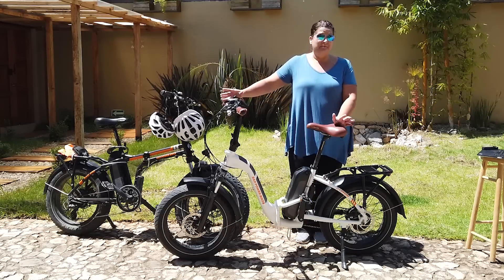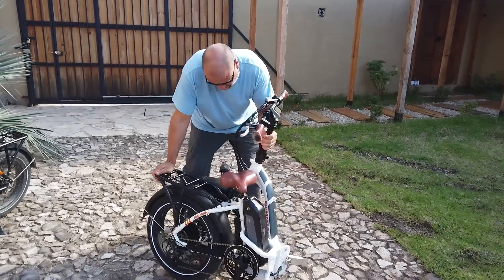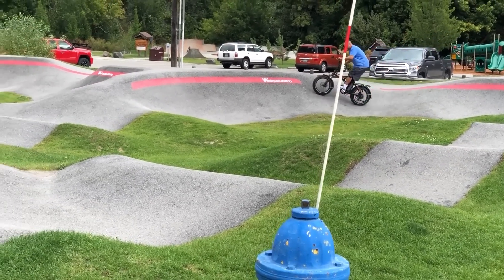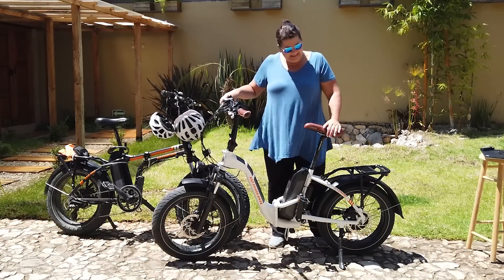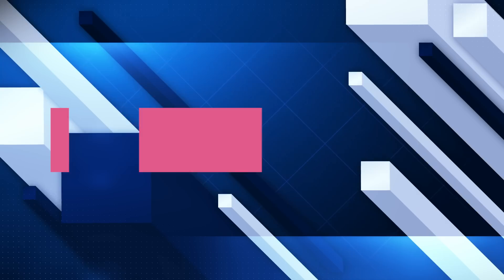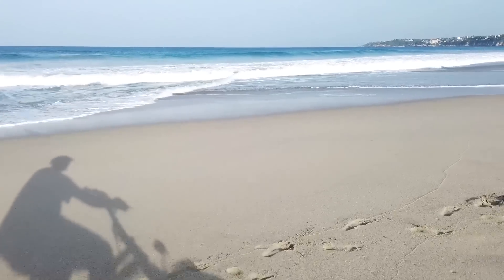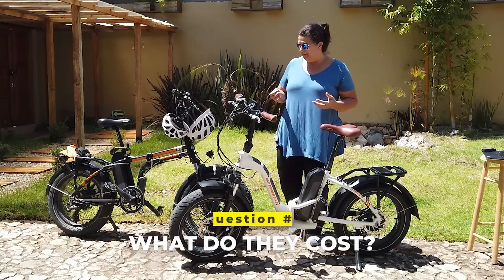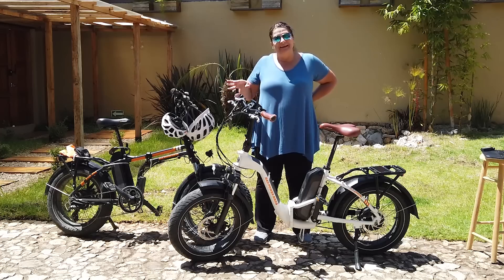Best Electric Bike For VAN LIFE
When Snow and Curt decided to do Van Life, sell everything they own, move into a van, and travel the world for 10 years... they knew they needed to bring Electric Bikes with them! And they knew they needed them to fit inside of the van. So, during their Van Build, they researched and bought their bikes, so that the van could be custom-built specifically to hold these bikes! After 1 1/2 years of full time van life and full time travel, they finally feel comfortable giving you guys a review of the Rad Power Bike Rad Mini... a Folding Electric Bike! So, let's go check them out!

To see behind the scenes action and help keep the wheels turning, head over to our YouTube Membership Page, and JOIN.

GET OUR VAN PLANS
Build your own dream van!

We also use MusicBox for music.